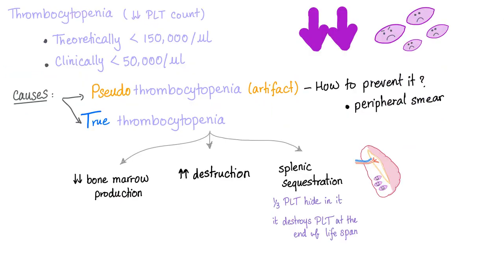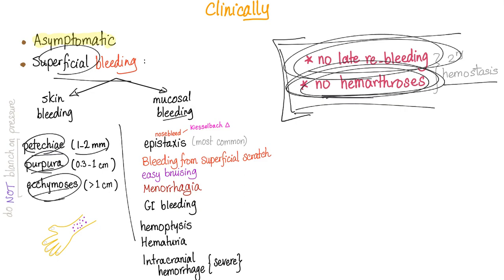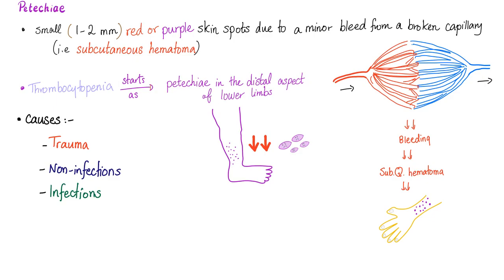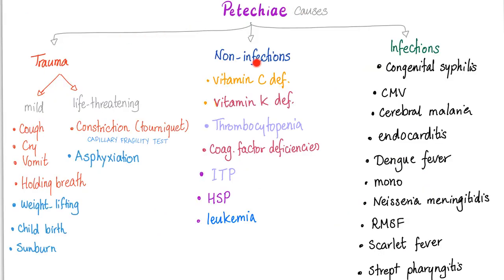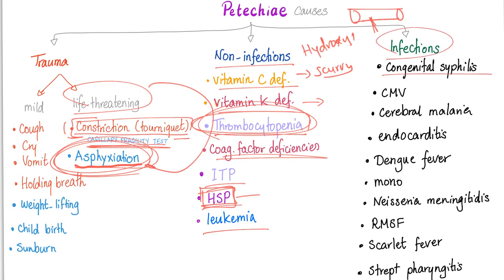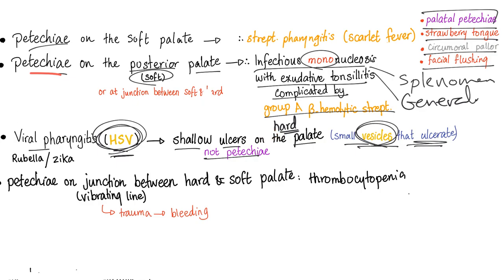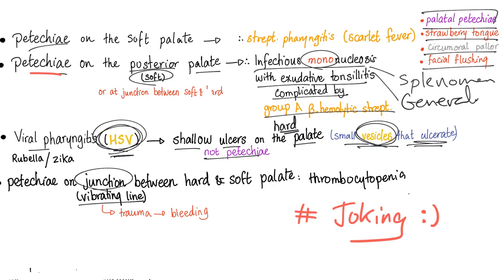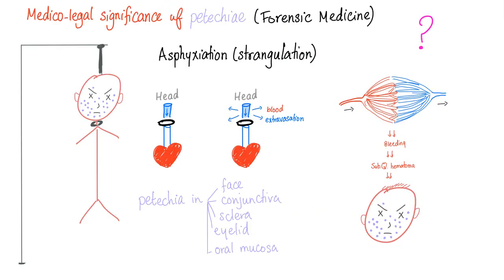Petechiae | Subcutaneous Hematoma | Forensic Medicine